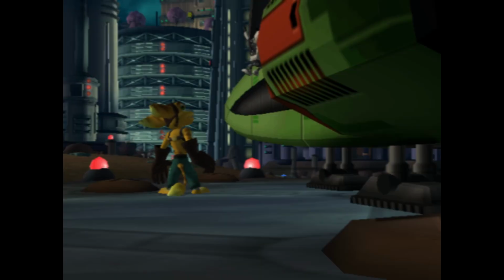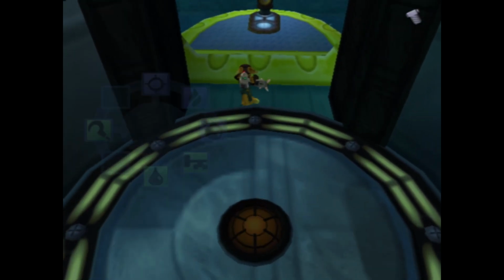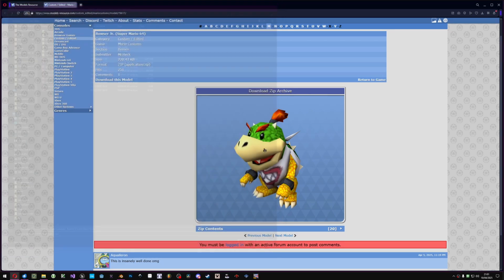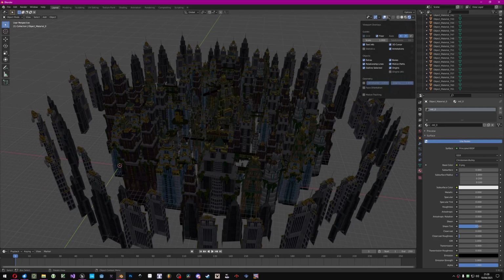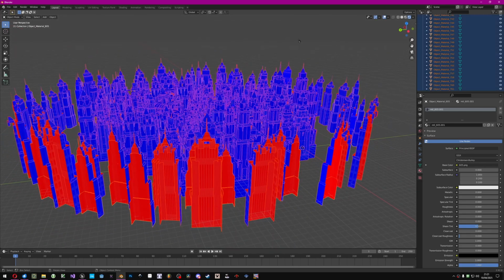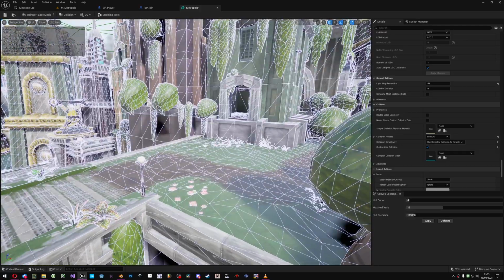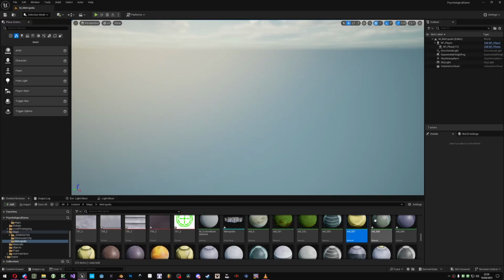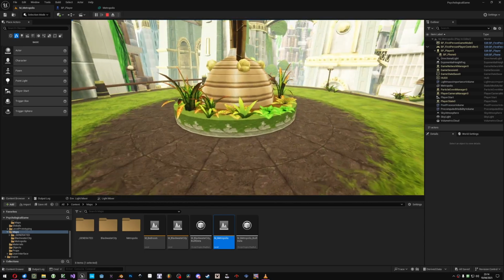How I put myself in my Favourite Game